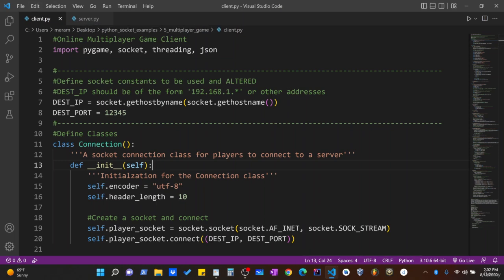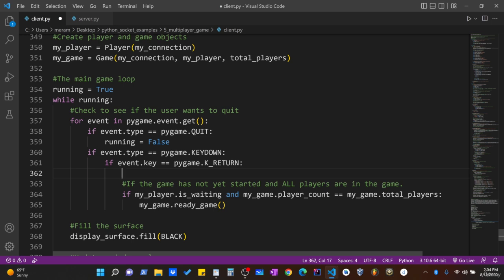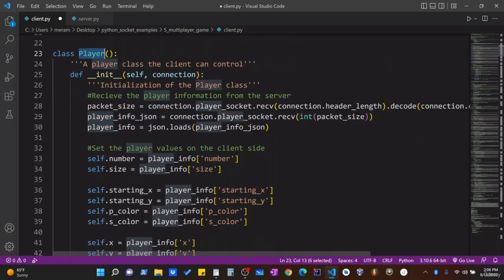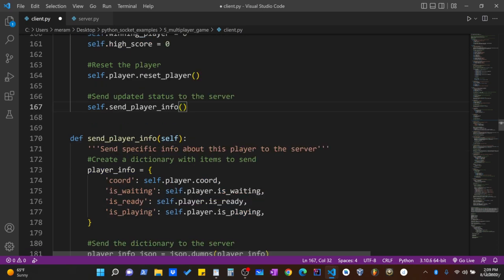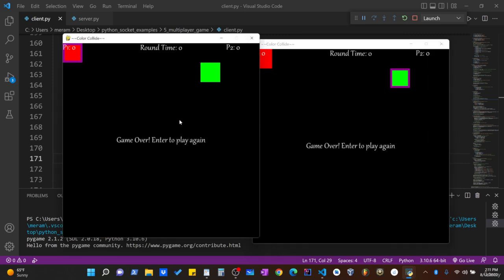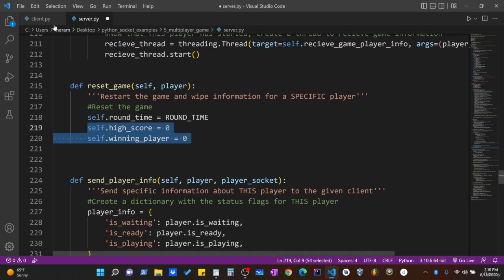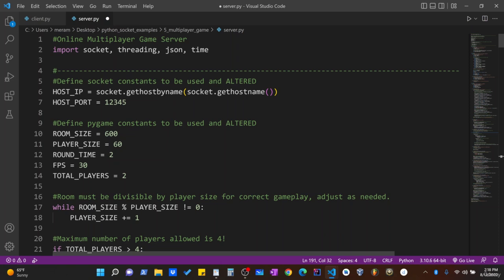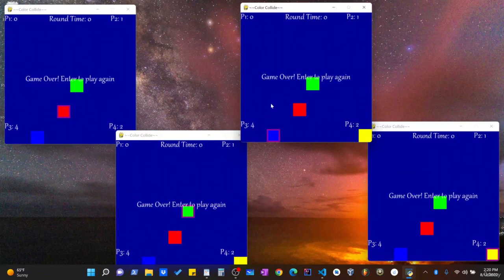16 Online Multiplayer Game Part 11 Resetting the Game for More Rounds